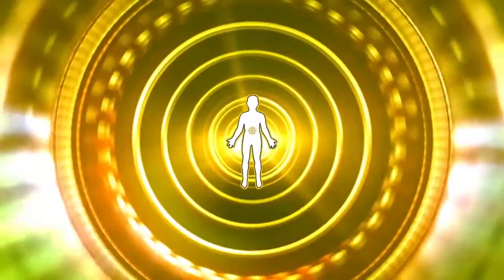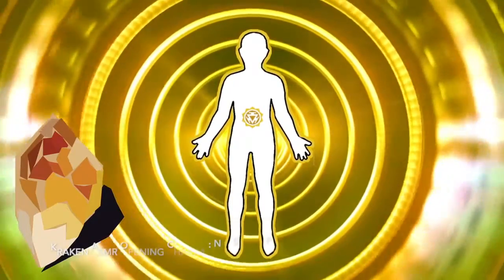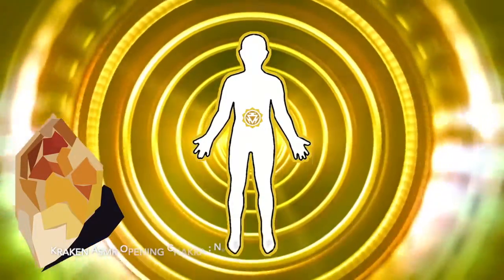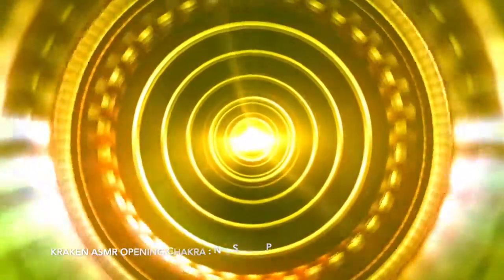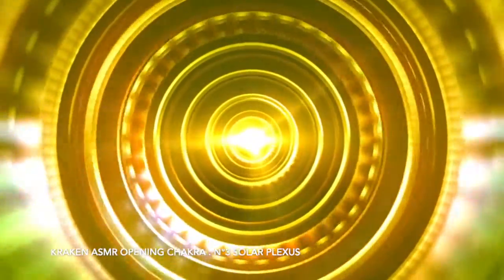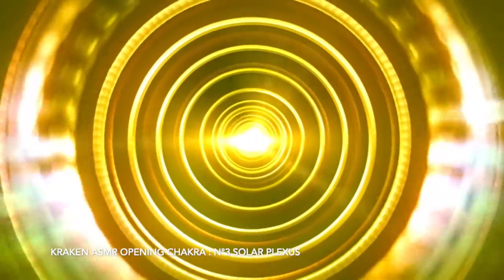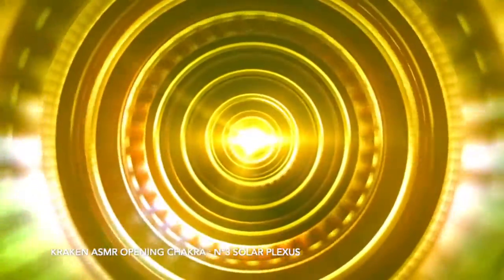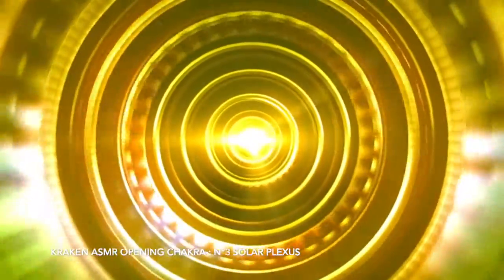ASMR - Hypnosis Special Opening Charkra N°3 Solar Plexus